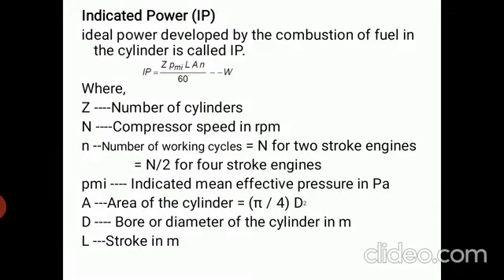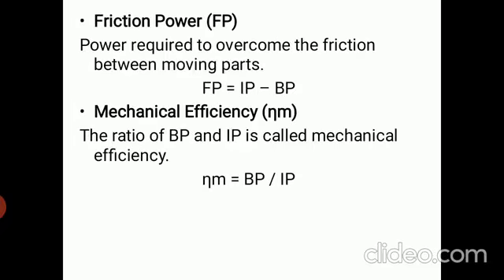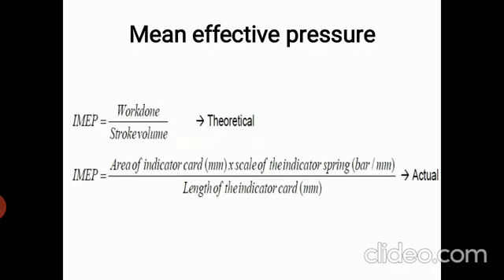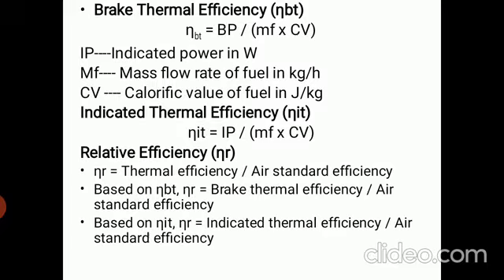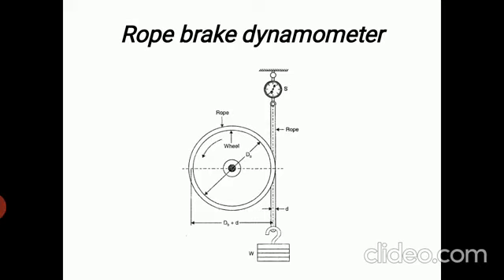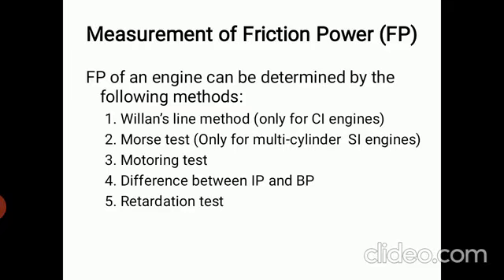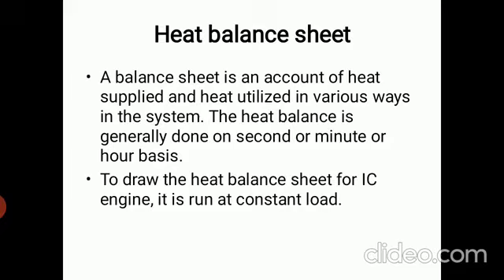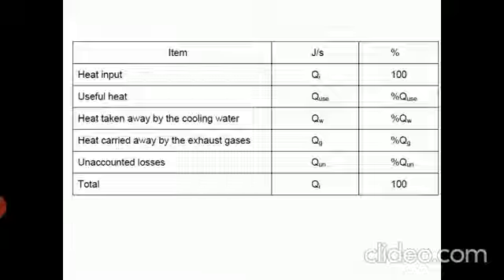PARAMETERS OF INTERNAL COMBUSTION ENGINES & TESTING OF IC ENGINES